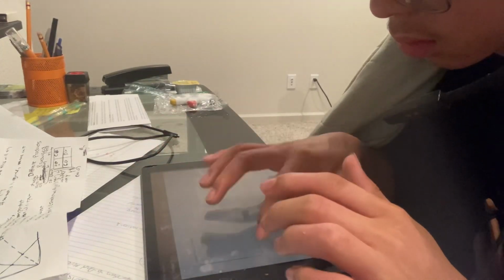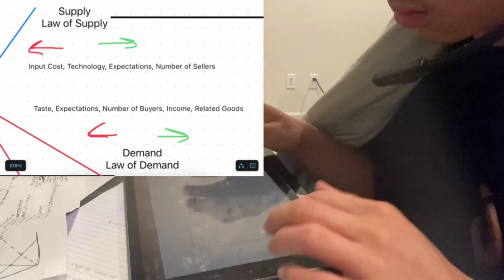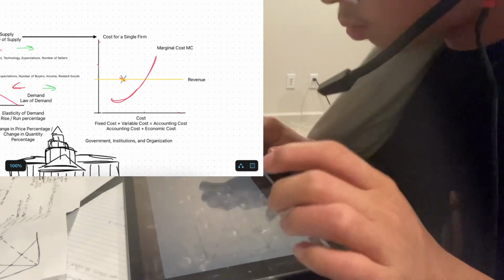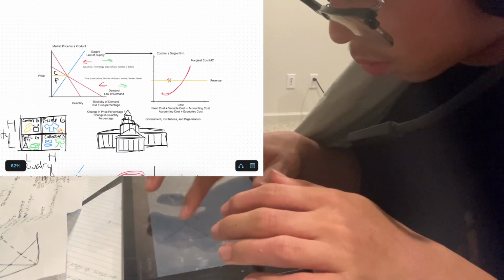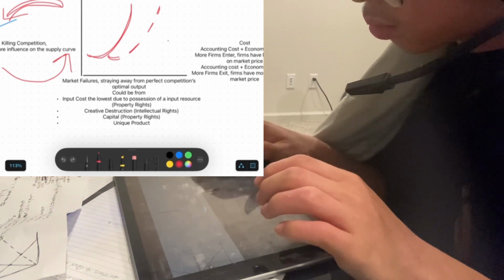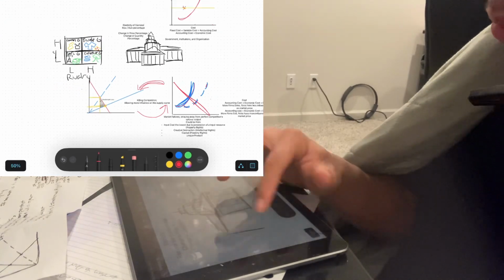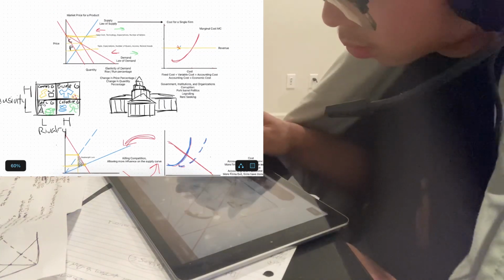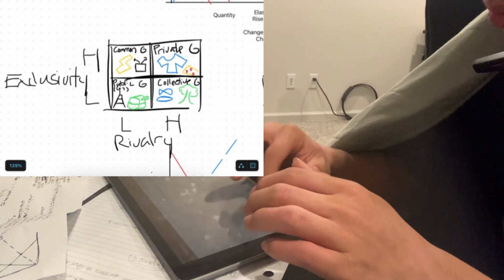Microeconomics (OMG YOU WONT BELIEVE IT)